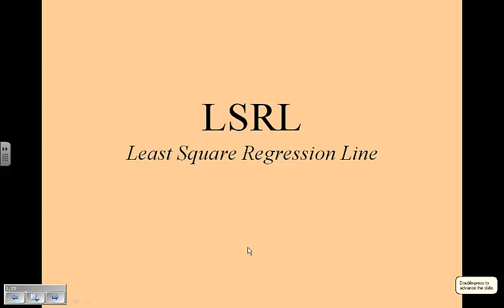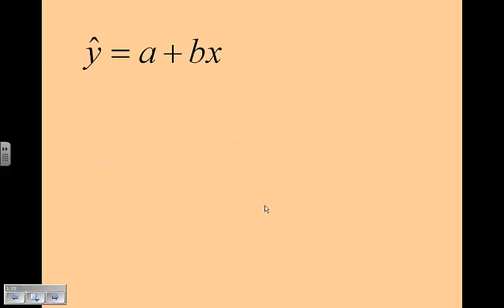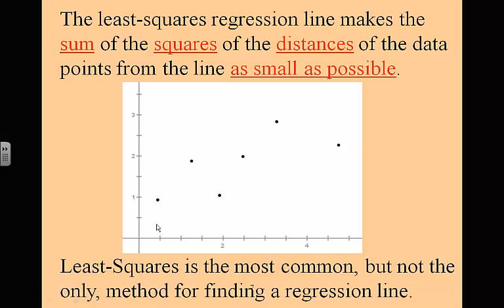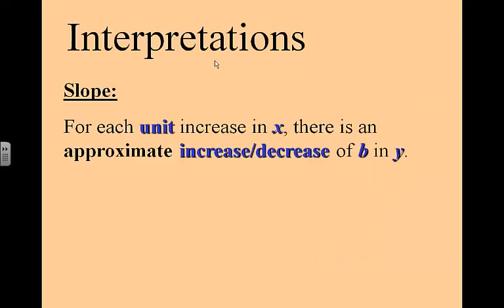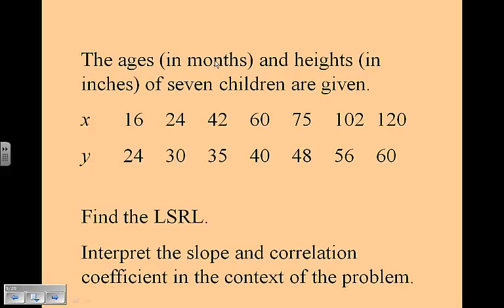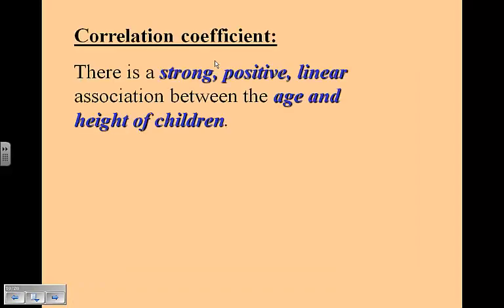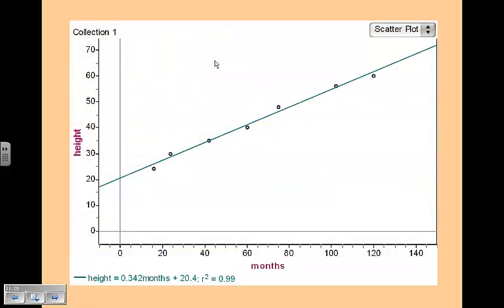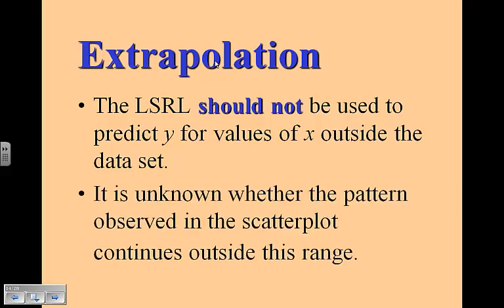AP Statistics - LSRL